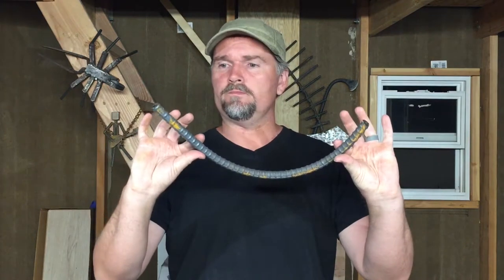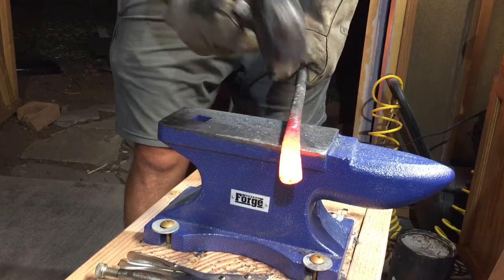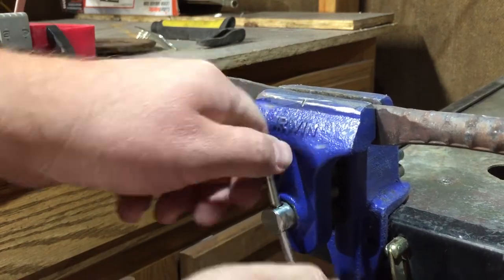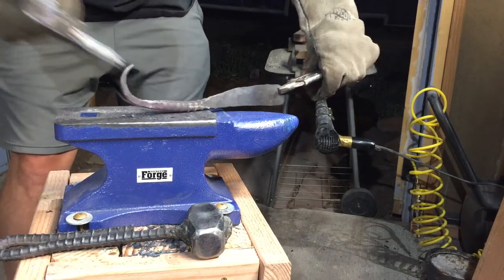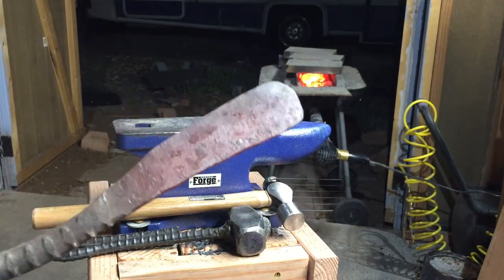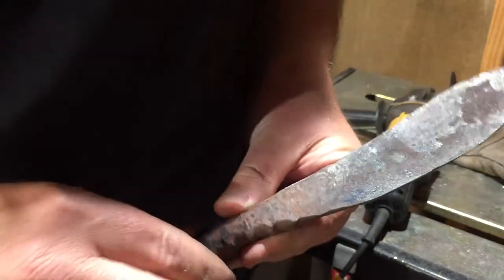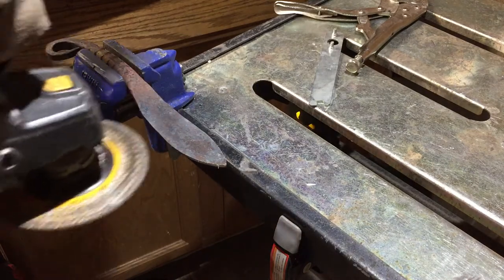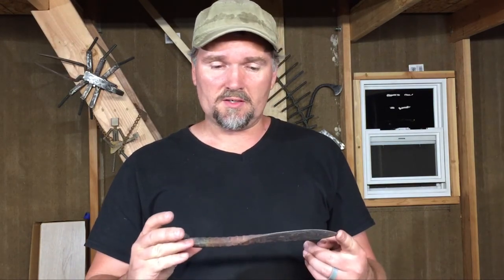How to Make a Post-Apocalypse Knife from a Scrap of Rebar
You never know what might be available to you in a survival situation. Here's how to make a very useful knife from a small scrap of rebar.  Or just a fun way to make something useful by upcycling some steel scrap.

If you liked this video, please enjoy some other DIY videos of mine...